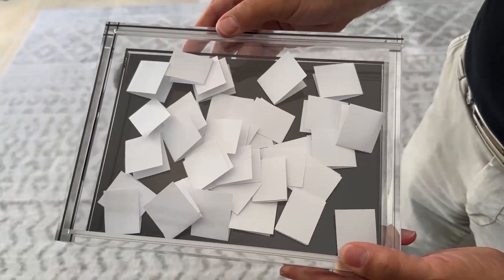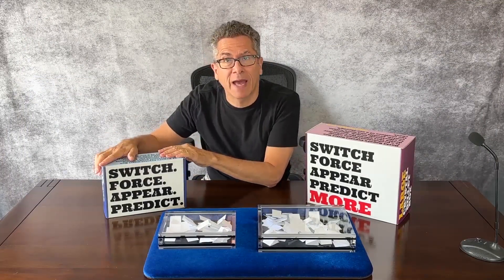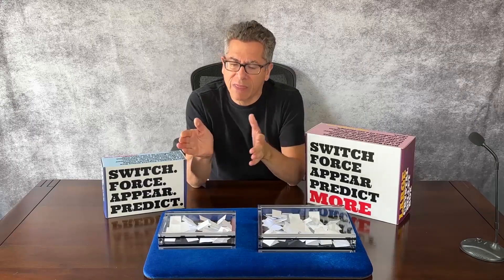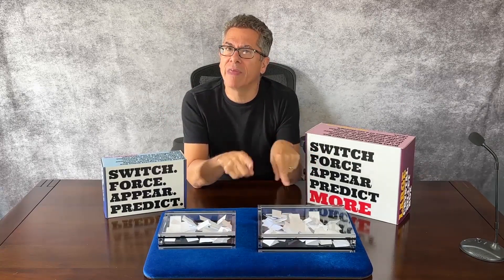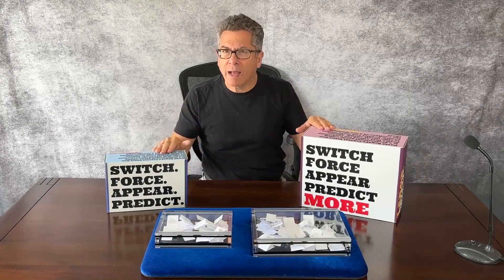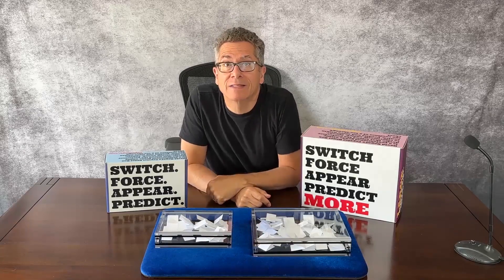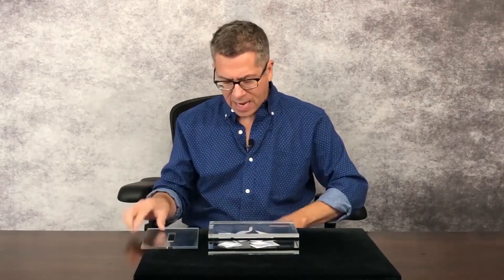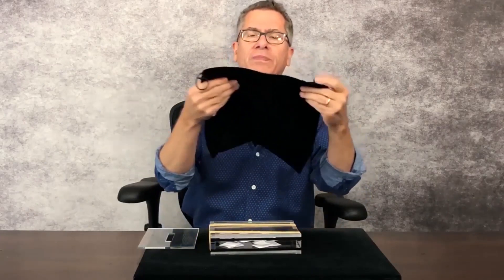The Crystal Billet Box (LARGE Version) by David Regal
for more information.

David Regal's Crystal Billet Box is one of the most popular switching devices to be released in recent years. Items within the clear chest are switched even though the audience can see completely through the walls and lid of the box. And, at 8" x 5.5", it's exceptionally practical and portable - the perfect size for most private performing situations.

Some excited customers asked if it would be possible to produce a LARGER version of the box, one that maintained its extraordinary quality, aesthetic, and smooth one-hand operation. After a year of experimentation we are proud to present the LARGE Crystal Billet Box, with twice the capacity of the original.

By increasing the size to 10" x 7.5" the box can now hold approximately 40 billets as opposed to 20. And it is much more than a switching device. The LARGE Crystal Billet Box can be used to force, make items appear, disappear, and even be turned into a prediction chest. Playing cards, business cards, file cards, Post-Its, envelopes, hotel keys, receipts, credit cards, drivers licenses, pages of books... any flat item or group of items can be manipulated to serve the needs of countless routines.

The LARGE Crystal Billet Box is above all a quality device, one that you will use with pleasure and be proud to own. It comes complete with a gimmicked chest made from high-grade acrylic, custom bag, optional slotted lid, and industrial-sized rubber bands the performer can use to "secure" the box's contents.